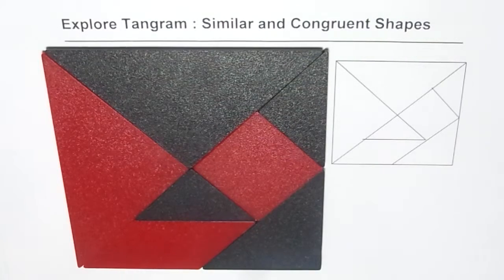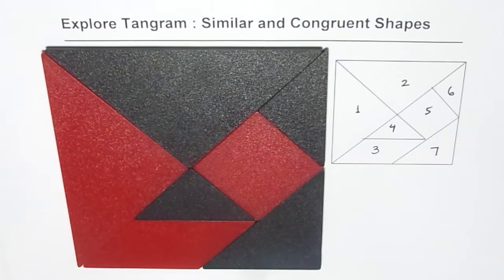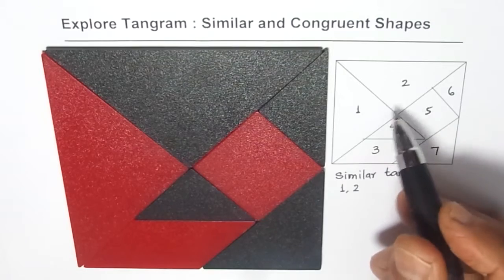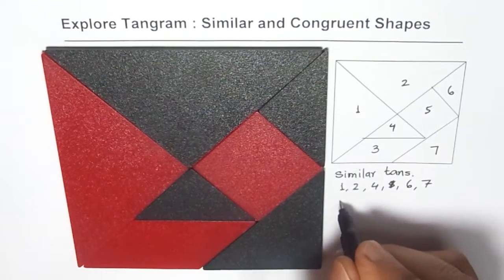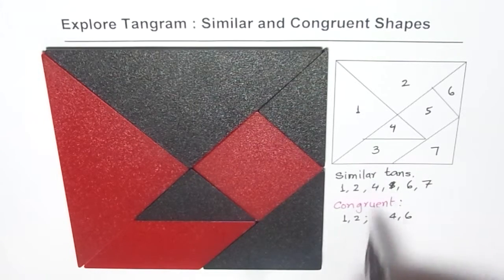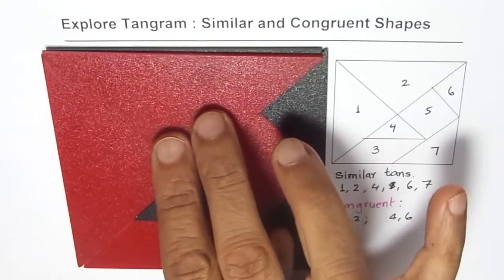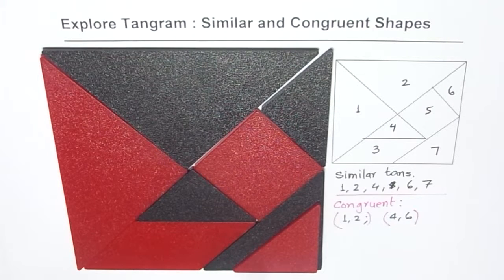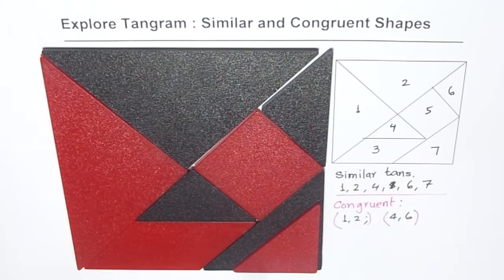Similar and Congruent Shapes with Tangram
Tangram is an excellent game for children to play with geometrical shapes